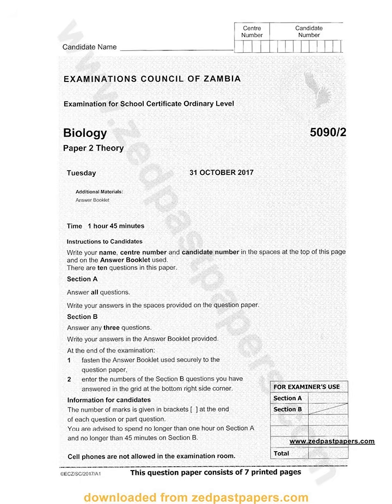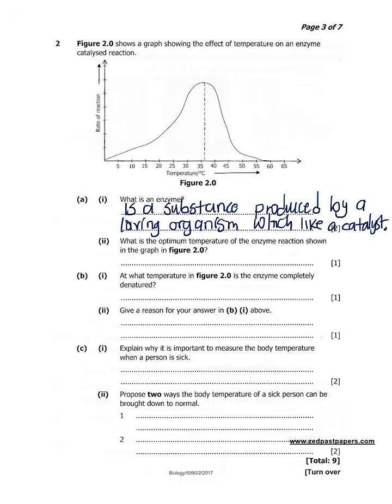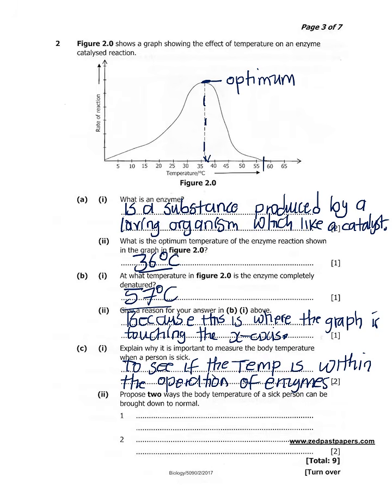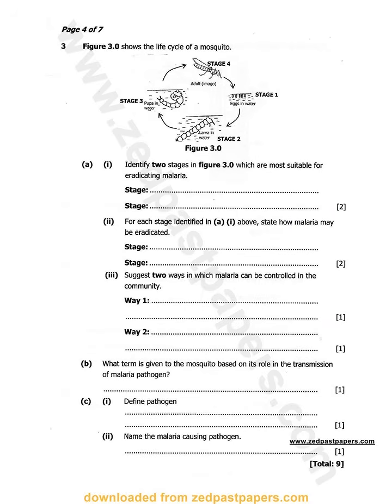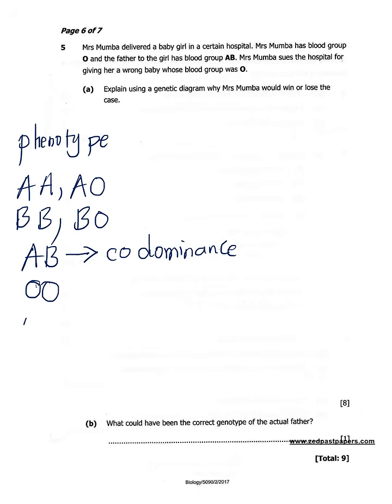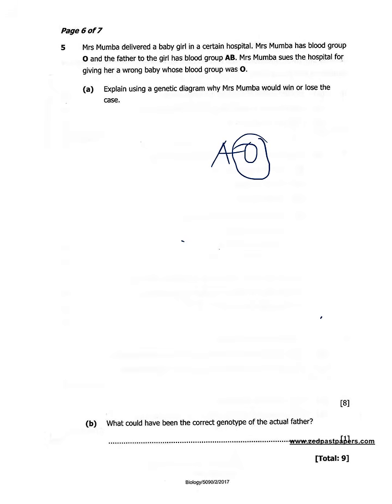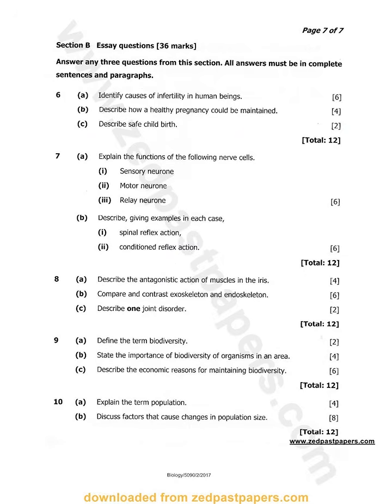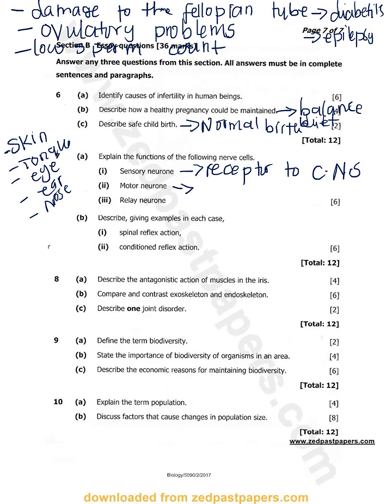Biology paper 2 internal 2017 ECZ